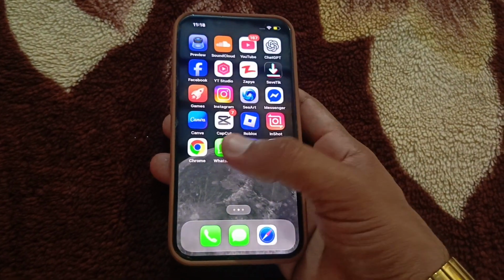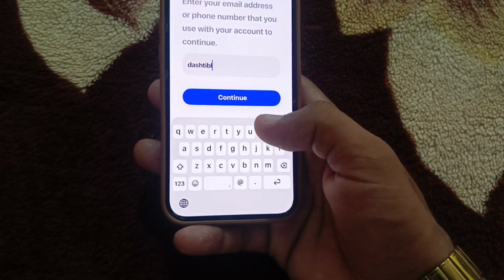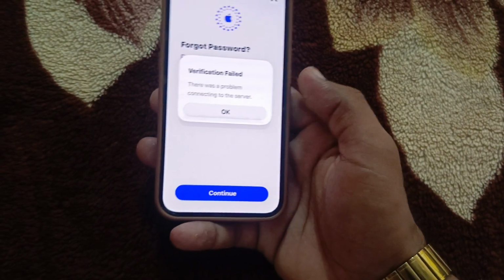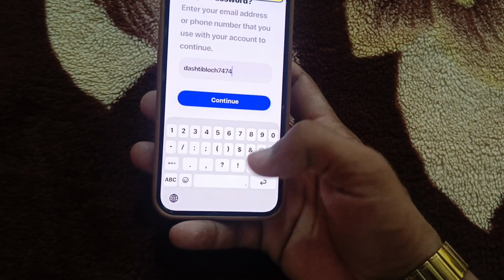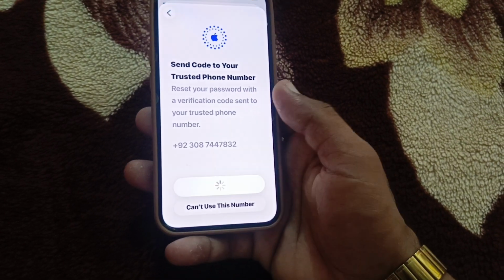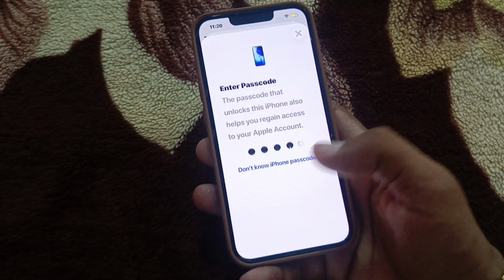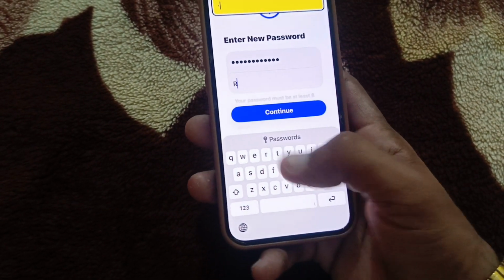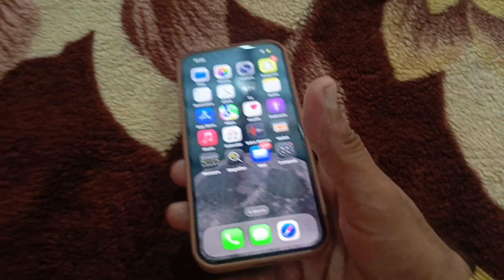Apple ID Problems? Fix 'Verification Failed' Even If You Forgot Password!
Forgot Apple ID Password? Fix Verification Failed in Minutes!"
How to Fix “Verification Failed” on iPhone When You Don’t Know the Apple ID Password

“Verification Failed” on iPhone? Legitimate Steps to Recover Your Apple ID & Restore Access

Unable to Verify Your iPhone Without the Apple ID Password — Safe Recovery Methods
"Apple ID Verification Failed? Here’s the FIX (Even Without Password!)"

"Can’t Sign In to Apple ID? Password Reset & Verification FIX!"

"How to Fix Apple ID Verification Failed (No Password Needed!)"

"Apple ID Issues? Forgot Password + Verification Failed = SOLVED!"

"Forgot Apple ID Password? Step-by-Step Fix for Verification Error!"

"Verification Failed on iPhone? Apple ID Password Recovery Guide!"

"BYPASS Apple ID Verification Failed – Reset Forgotten Password FAST!"

"Apple ID Verification Failed? Here’s What To Do (Fix + Reset!)"

Forgot Apple ID Password? Fix 'Verification Failed' Fast!"

"Apple ID Verification Failed? Here's How to Fix It Without Password!"

"Stuck on Apple ID Verification? Reset Forgotten Password Now!"

"Apple ID Not Working? Solve 'Verification Failed' in Minutes!"

"Fix Apple ID Verification Error When You Forgot Your Password!"

"Can’t Sign In to Apple ID? Fix Verification & Reset Password!"

"How to Bypass 'Verification Failed' on iPhone Without Apple ID Password!"

"iPhone Says 'Verification Failed'? Fix It Even Without Your Password!"

"Forgot Your Apple ID Password? Here's the Quick Fix for Verification Failed!"

"Apple ID Troubles? Fix Verification + Reset Forgotten Password (EASY!)"

"Verification Failed on iPhone? Apple ID Password Reset Guide!"

"How to Fix Apple ID Login Error When You Can’t Remember Password!"

"iCloud Verification Failed? Forgotten Password Fix (Step-by-Step)"

"Solve Apple ID Verification Issues – No Password? No Problem!"

"Reset Apple ID Password + Fix Verification Failed | Full Guide!"